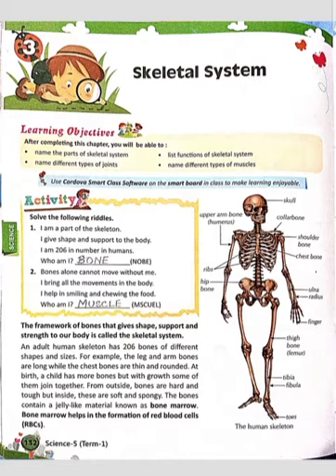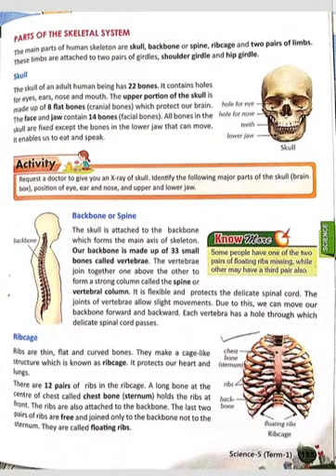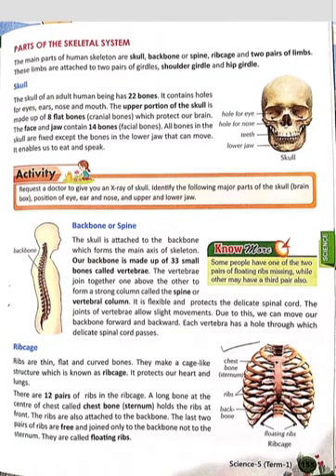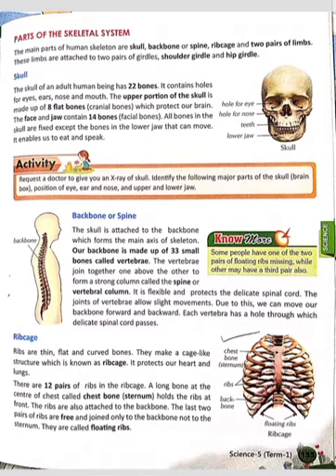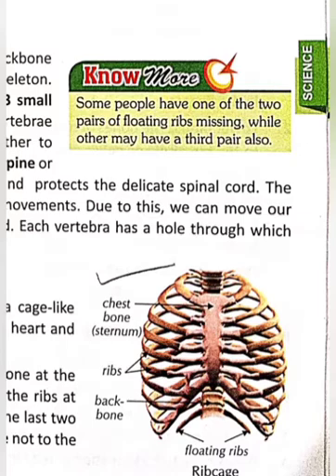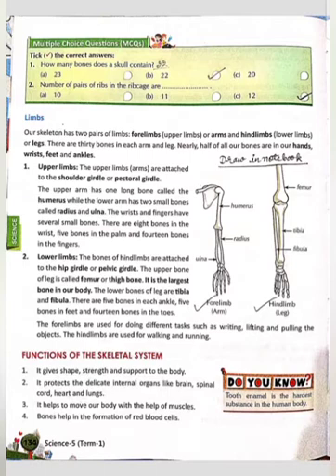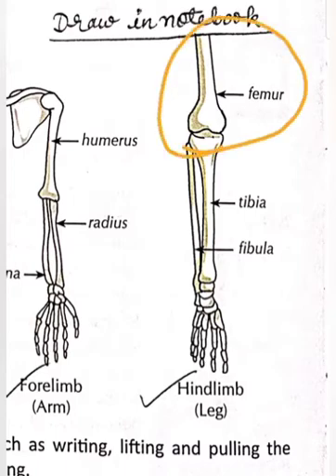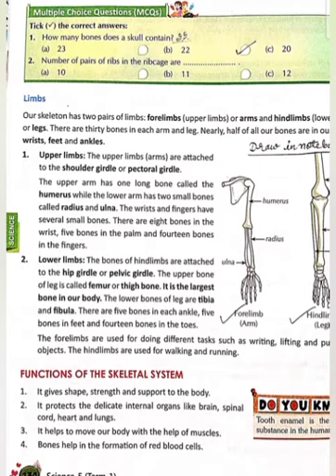Skeletal system Part-1 | Science for Class 5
Part- 1 video explains about the Skeletal system, introduction, its importance, parts of skeletal system in detail- Skull 💀, backbone, ribcage, limbs and the main functions of skeletal system.

Regards~
Apoorva